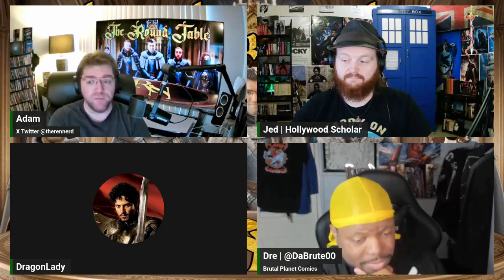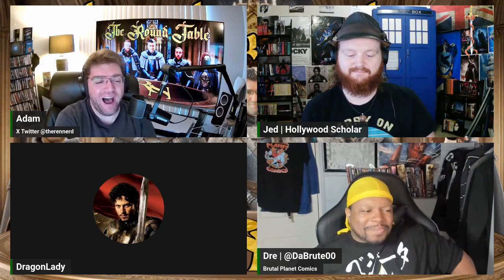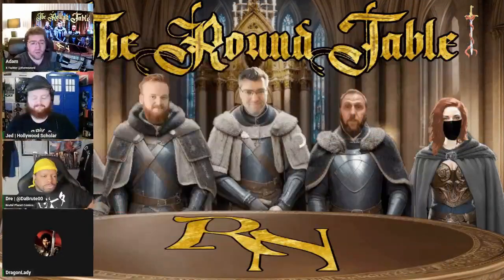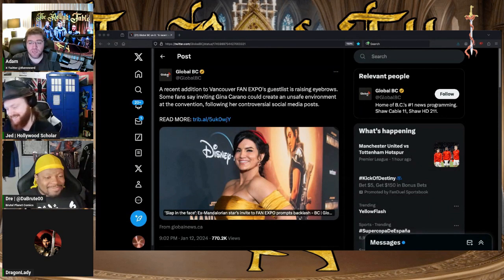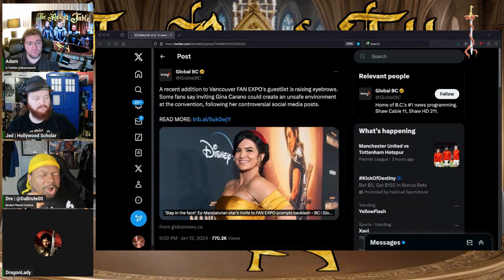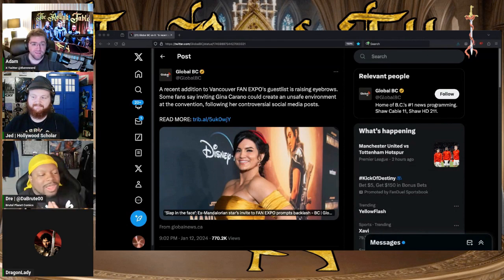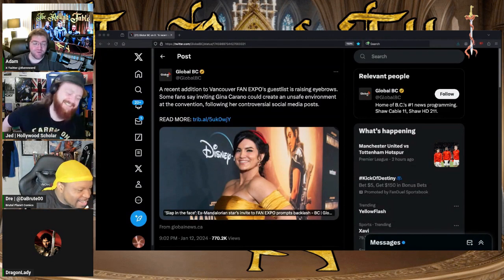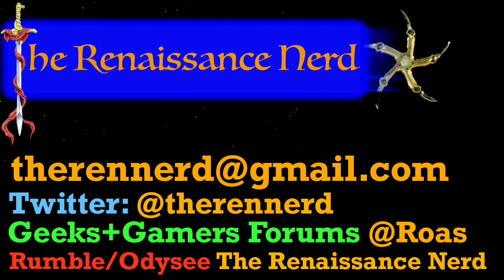Pathetic SJWs Go After Upcoming Gina Carano Convention Appearance!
Renaissance Nerd Arcade: @RenaissanceNerdArcade